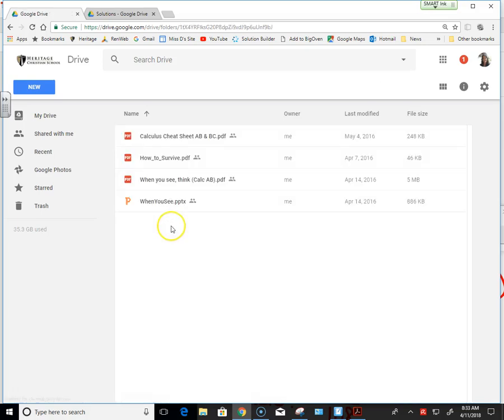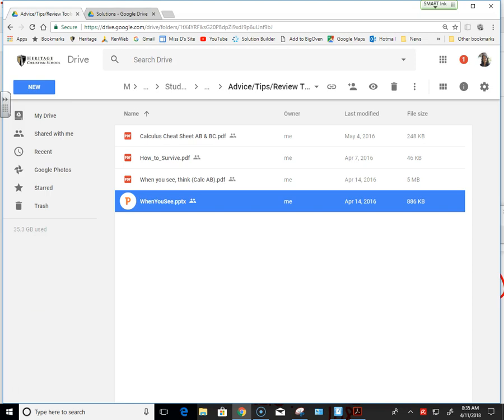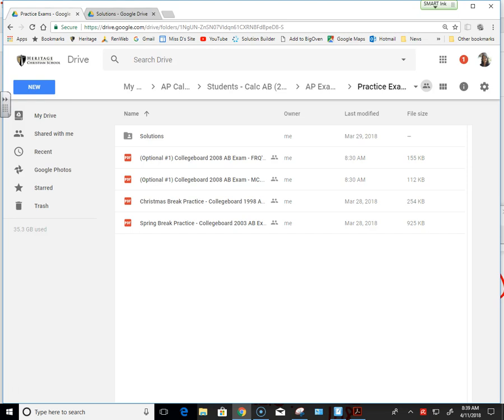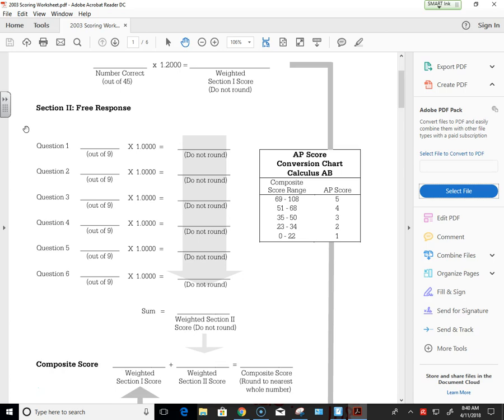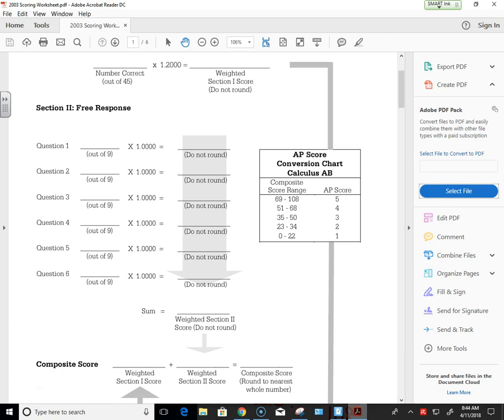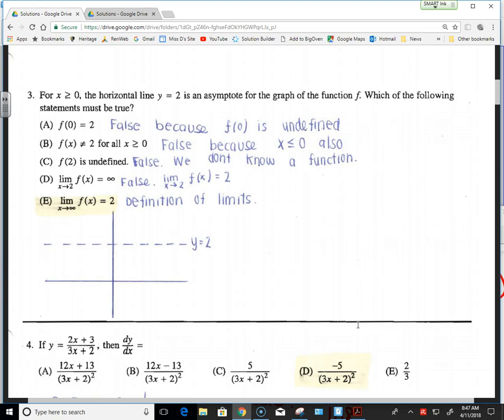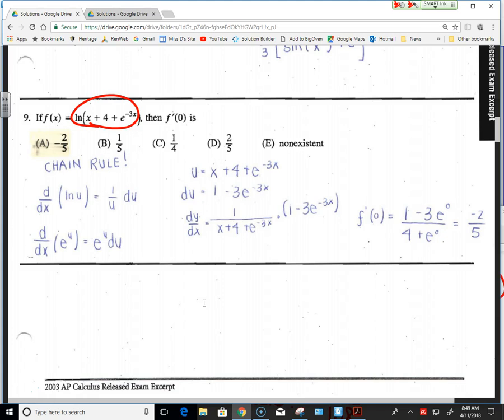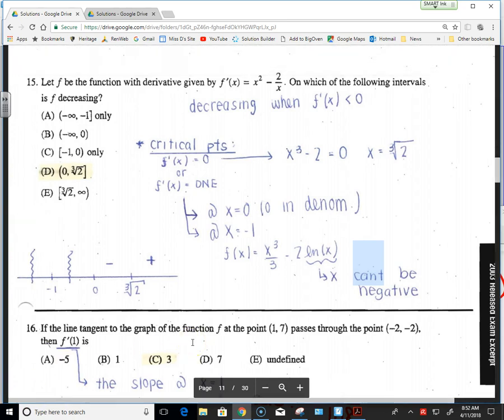CalcAB 04 11 18